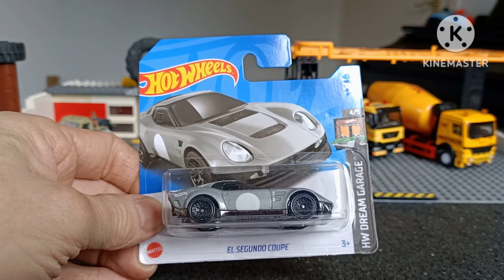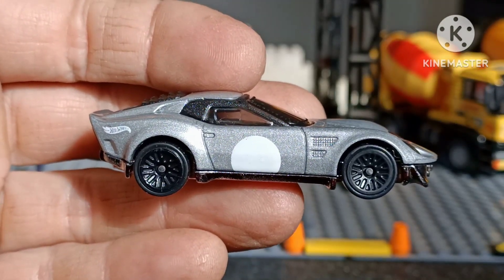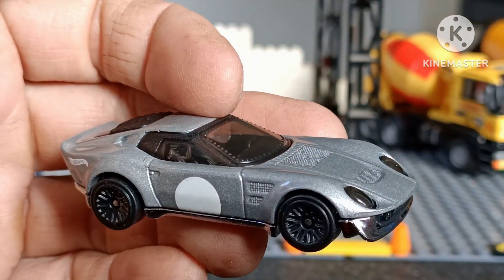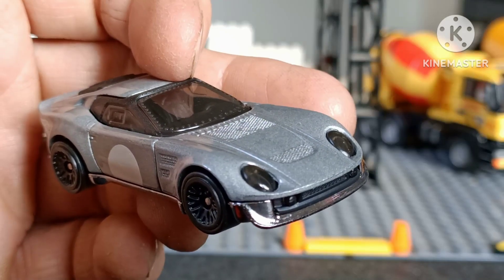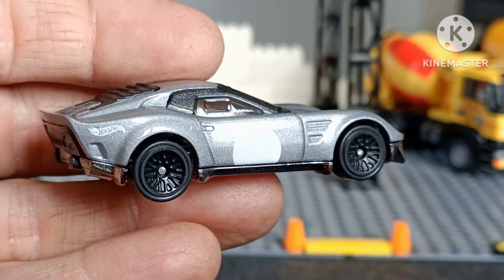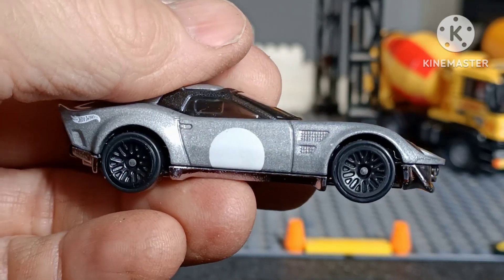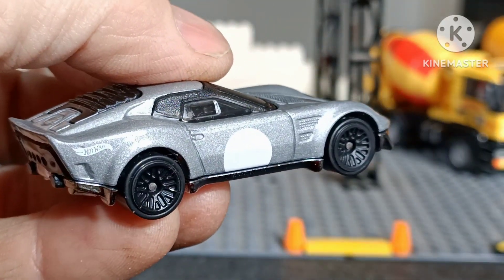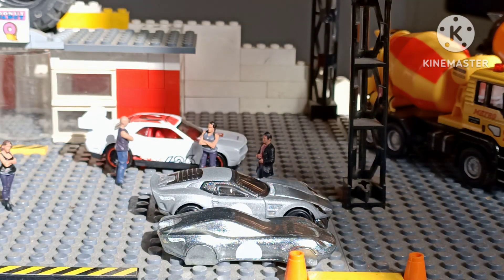El Segundo Coupe - Hot Wheels - review